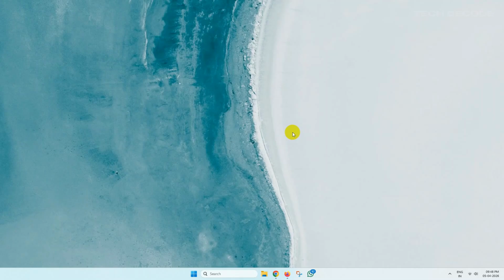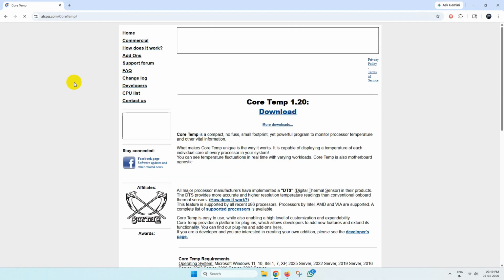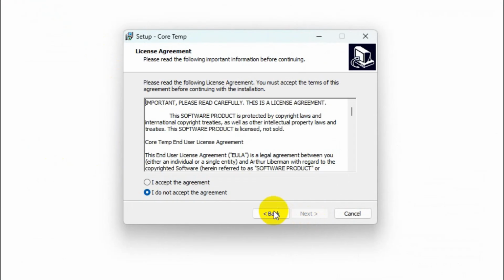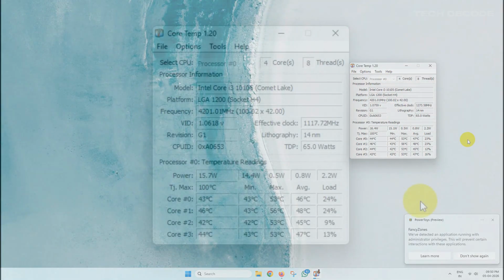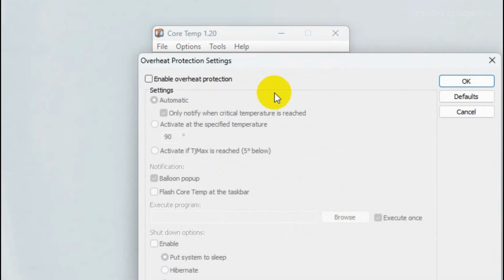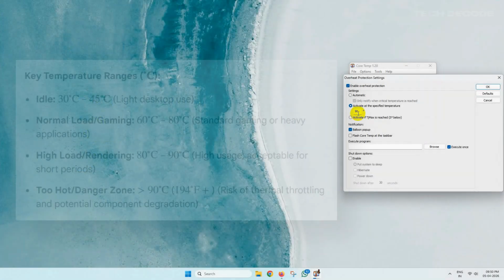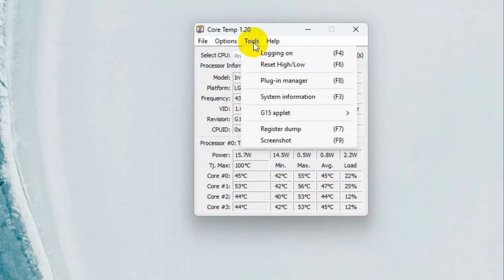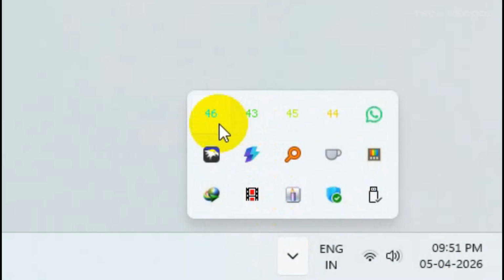How to Check CPU Temperature on Windows 11/10 (Easy Guide)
In this step-by-step guide, I’ve shown how to check CPU temperature easily using a free tool.
Keeping track of your CPU temperature is essential to prevent overheating, improve performance, and extend your PC’s lifespan.